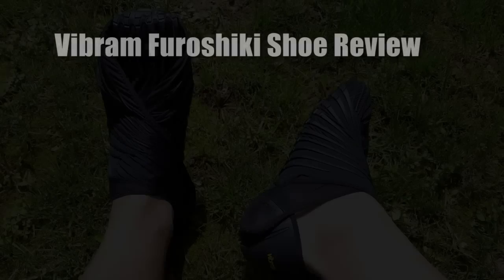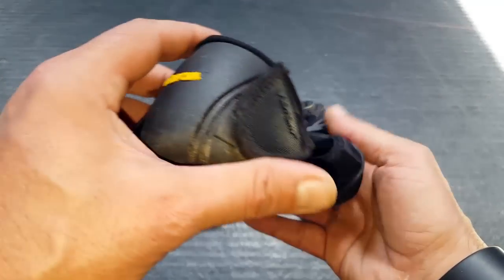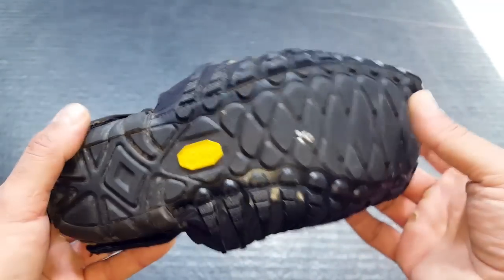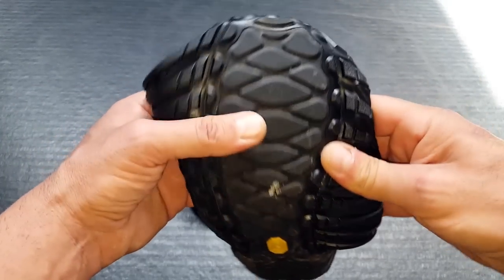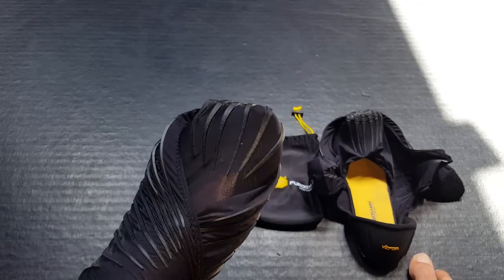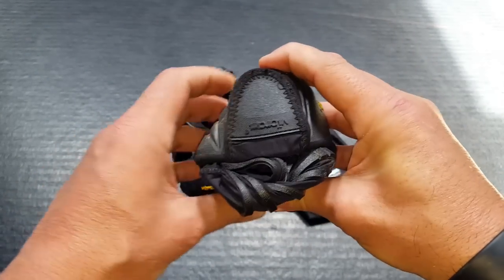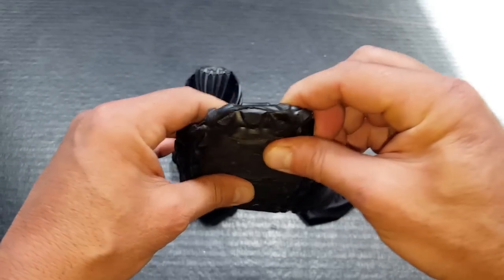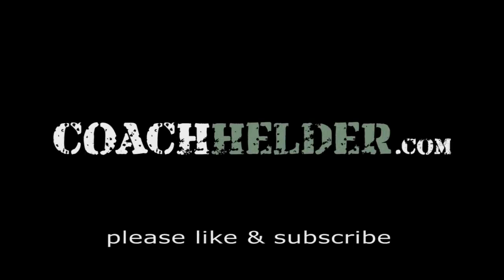Vibram Furoshiki Wrap Shoe Review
Coach Helder reviews the Furoshiki shoes by Vibram and explains why they may be a great primary or backup trail shoe.